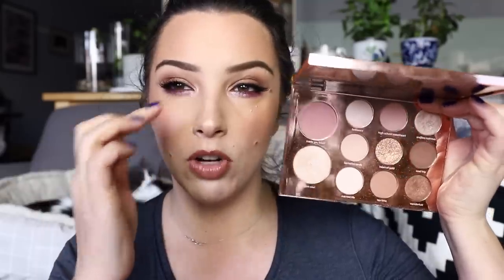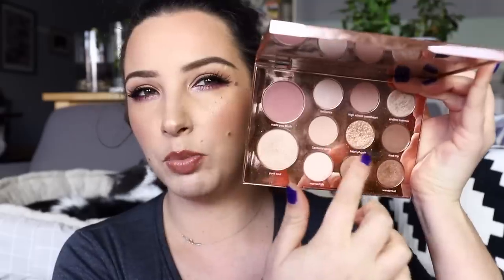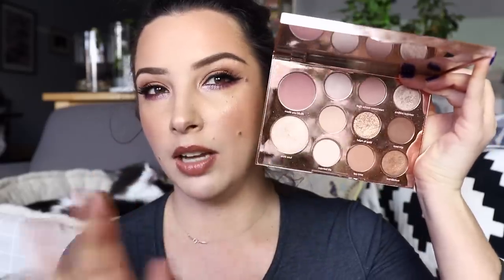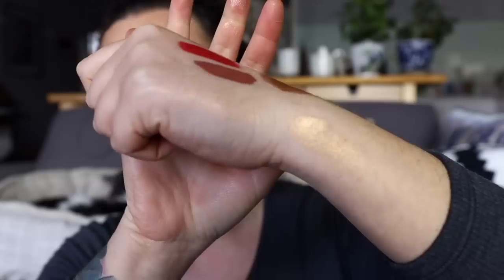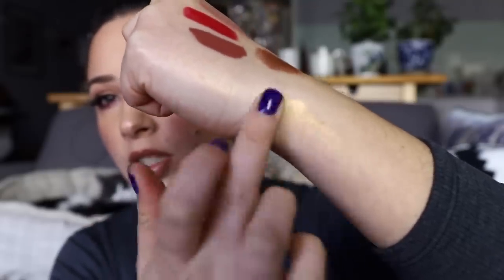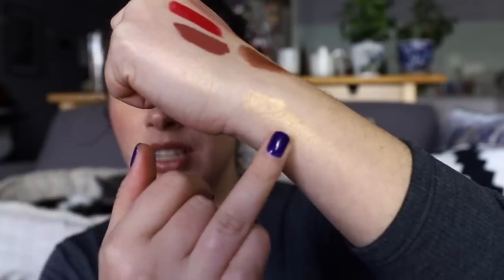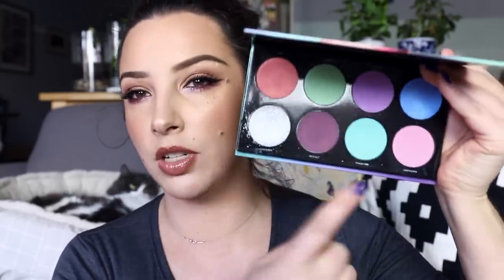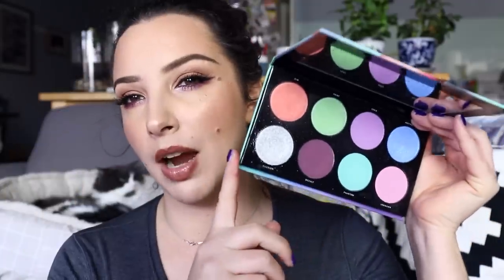June Favourites & Fails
Welcome to my June favourites and fails! This is where I recap the products I have been using a lot over the past month. Products and any videos mentioned are listed below.

Kylie Cosmetics Dulce K Lip Liner
Colourpop So Juicy in Round About
MAC Parick Star Retro Matte Liquid Lip Color in Ultimate Diva
Tarte Aspyn Ovard Palette
Linda Hallberg Spectral Eyeshadow Palette
Kaleidos Makeup Futurism Palettes
Colourpop Liquid Liner in CRZY
Colourpop BFF Mascara in Blue Ya Mind
Calvin Klein CK2 Fragrance
Colourpop Ultra Matte Lip in On The Grill
Lush Naked Skincare